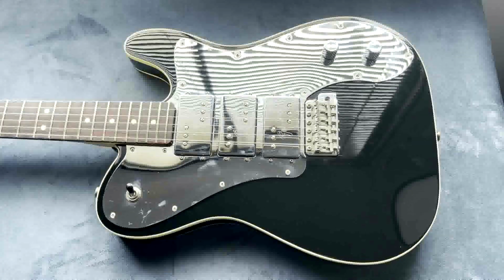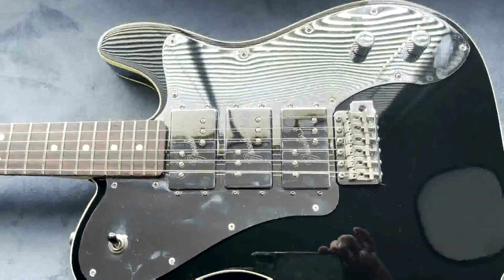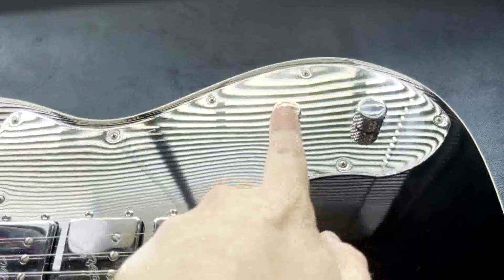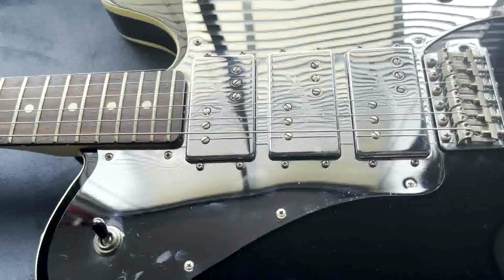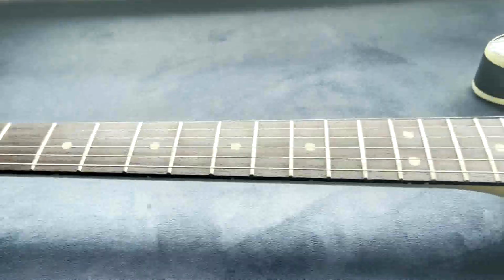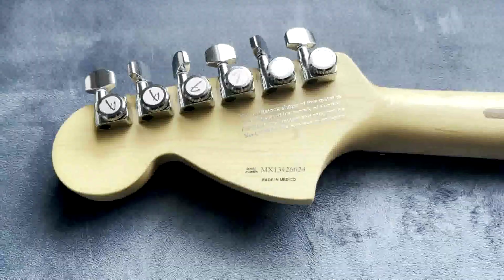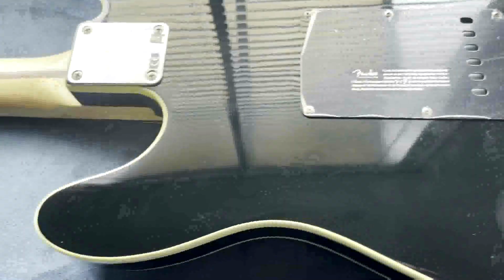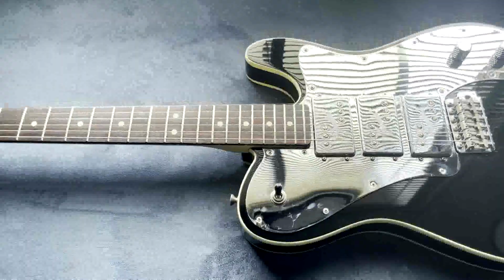John 5 Fender Telecaster Deluxe Play N Review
Fender Tele Deluxe signature J5
2014 model Triple Humbuckers
Listen song and look at the amazing guitar
That John myself designed.
if you wish.